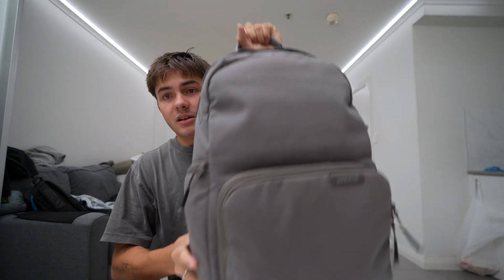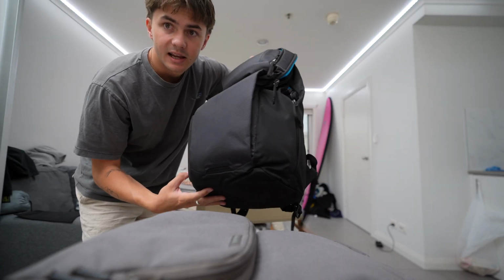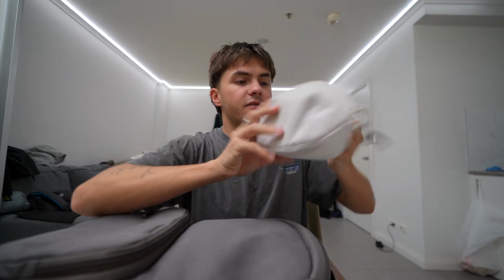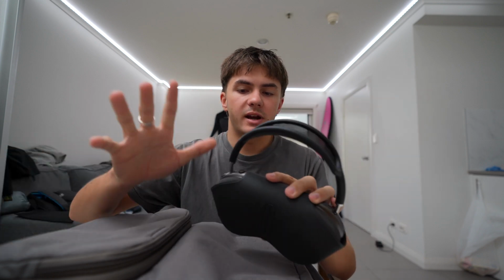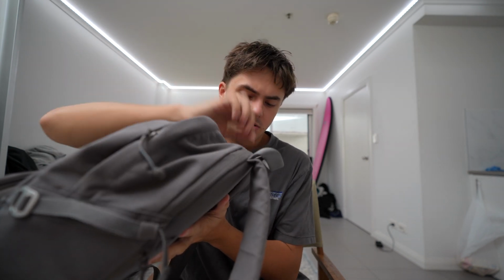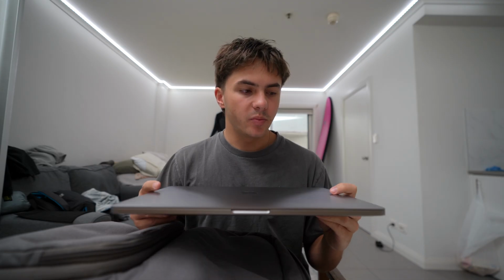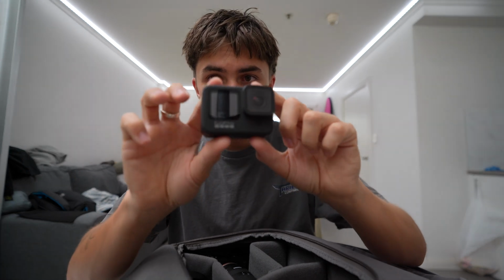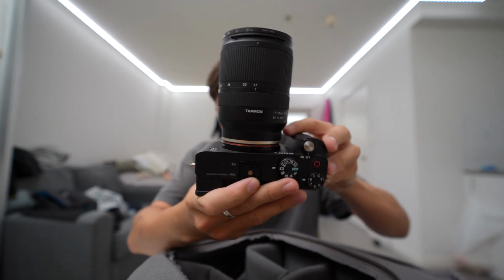Whats in my camera bag?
Visit Honey and earn points just by signing up through this